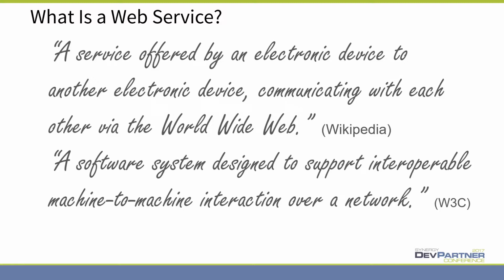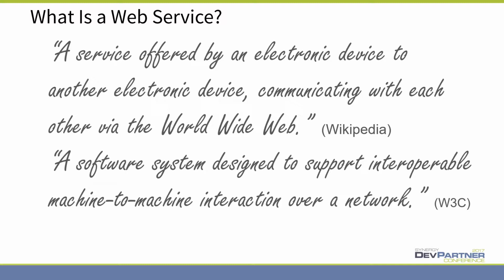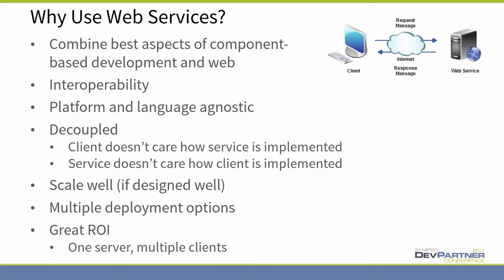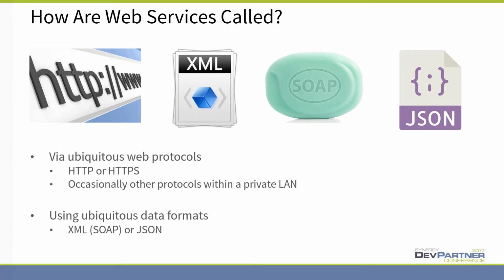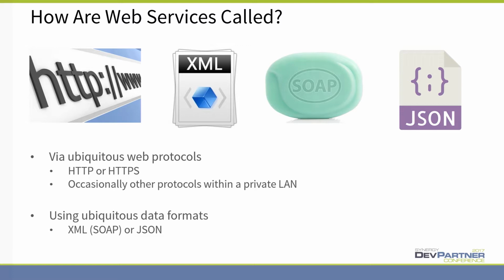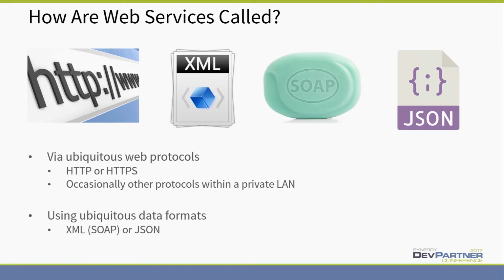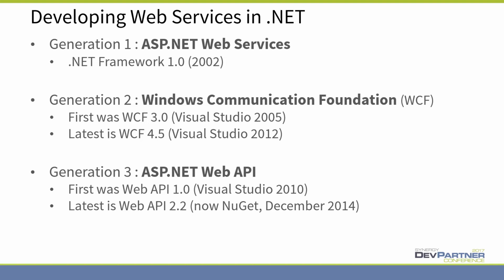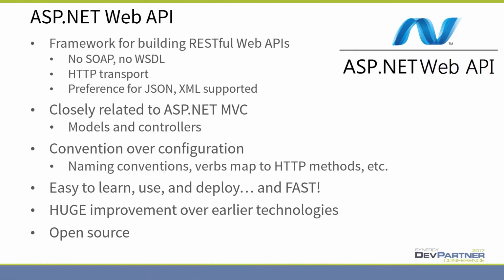Introduction to Web Services | Building RESTful Web Services Workshop 2